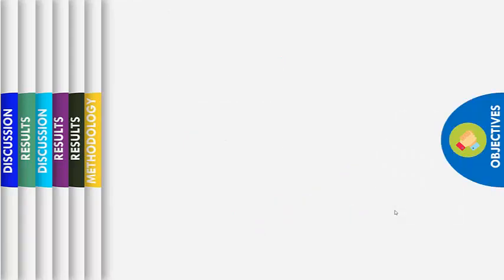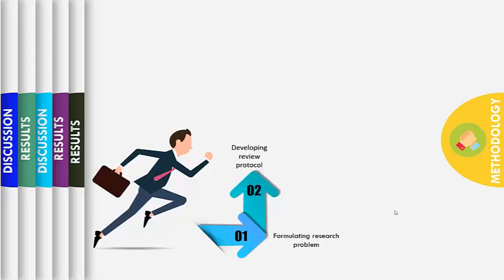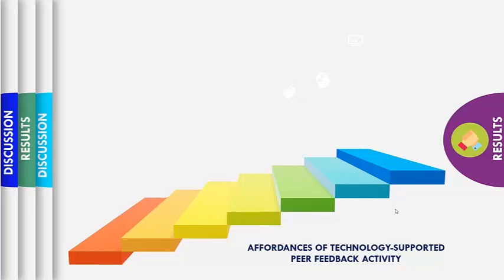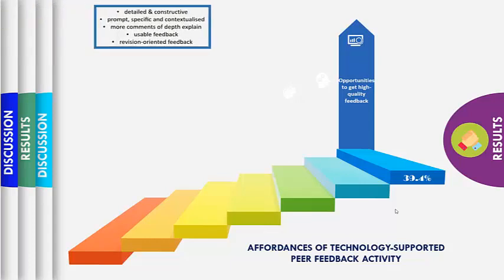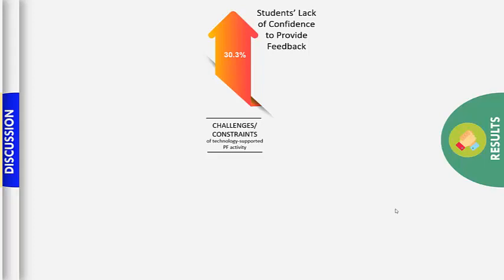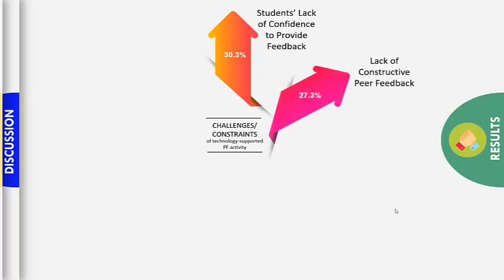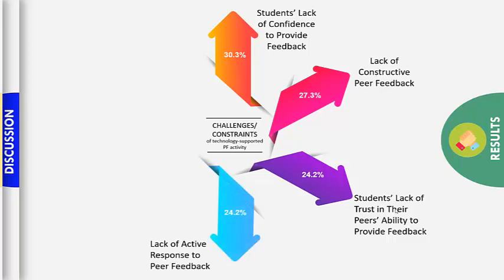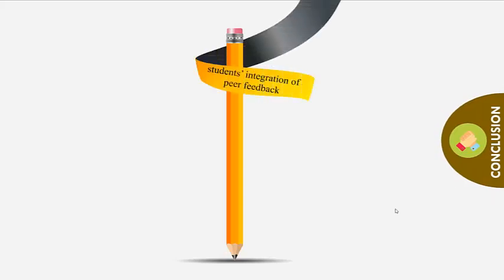ICASREM2020 Catherine Nguoi Chui Lam